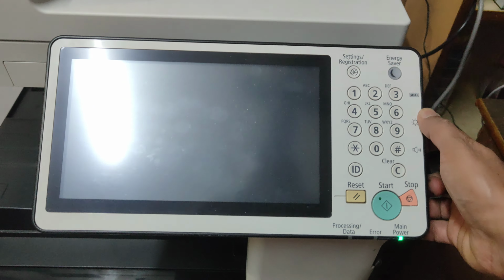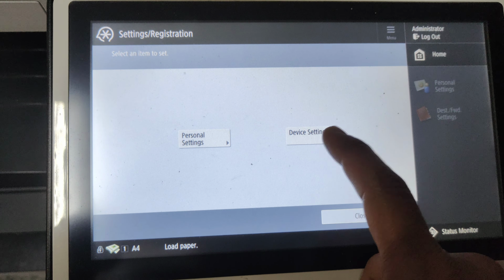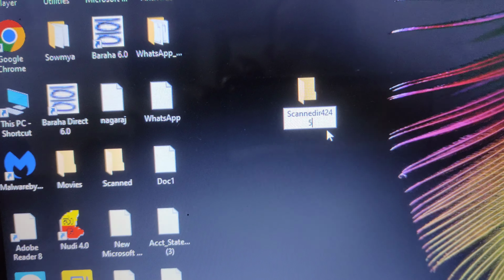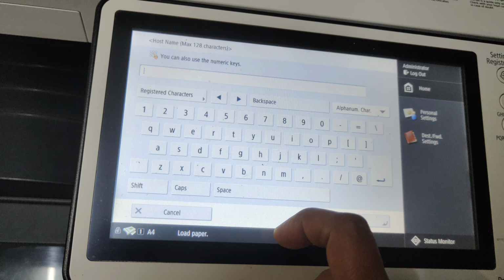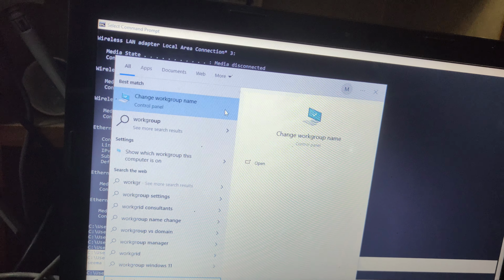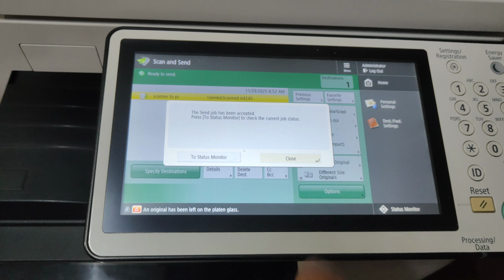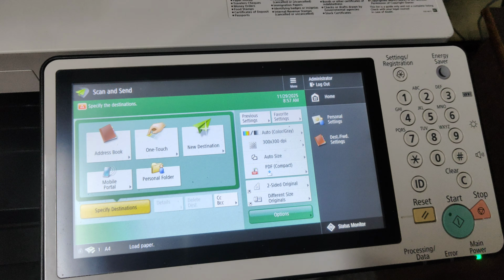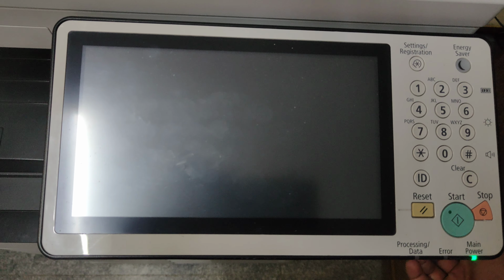🖨️ Canon iR4545 Scanner Setup Explained: Full SMB Scan and send Configuration for Windows 10/11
Welcome to Mithun Diaries! Join me as I explore the world 🌍, share my travel experiences ✈️, delve into tech tutorials 💻, and provide engaging day-to-day vlogs 📹. From hidden travel gems 🏝️ to tech tips 💡 and daily adventures 🚶, there's something for everyone.

Struggling to configure SMB scanning on your Canon iR4545?
In this video, I explain every step in detail, including the issues many viewers faced on my earlier video about the Canon iR3245.

This tutorial covers everything:

✅ How to create a dedicated Scan folder
✅ How to share folders properly on Windows
✅ How to check your Computer Name, Username & Password
✅ Importance of passwords for SMB scanning
✅ Checking Workgroup
✅ Enabling SMB 1.0 on Windows 10 & 11
✅ Allowing File Sharing through Windows Firewall
✅ Logging into Canon iR4545 to unlock network settings
✅ How to fix greyed-out network settings
✅ Setting IPv4, IP address, subnet mask & default gateway
✅ Verifying connectivity using the Ping command
✅ Final SMB configuration inside the printer

Whether you're using Windows 10, Windows 11, or working in a small office/home office setup, this video will help you configure the Canon iR4545 scanner with zero errors.

Useful tips:

-To Create a Dedicated Scan Folder

First, create a folder where the scanned files will be saved.
Right-click on your Desktop → click New → Folder → and name it something simple like ‘Scan’ or whatever you like.

-To Enable Sharing for the Folder

Right-click the folder → select Properties → go to the Sharing tab → click Share.
Select Everyone or the specific user you prefer.
Set the permission level to Read/Write → click Share → Apply → OK.

-To Check Your Computer Name

Press Windows + R → type sysdm.cpl → press Enter.
Under the Computer Name tab, note down the Full Computer Name.
This will be used inside the Canon machine.”

-Ensure Your PC Has a Password

SMB scanning will not work if your Windows account has no password.
If you are using a password-less account, please set a simple password before proceeding.

-Note Down Your Username

To confirm your username, press Windows + R → type cmd → press Enter.
In the Command Prompt, type whoami and press Enter.
You will now see your exact username.
We will enter this inside the Canon machine later.

-To Check the Workgroup

Some viewers asked whether the workgroup affects scanning.
Most home and small office networks use the default name WORKGROUP.
To verify this, press Windows + R → type sysdm.cpl again → press Enter.
You will see the Workgroup name.
If it is already set to the default, leave it as is — no changes are required.

-Enable SMB 1.0 (Windows 10 / Windows 11)

SMB 1.0 is required for older Canon models.
To enable it:
Go to Control Panel → Programs → Turn Windows features on or off → enable SMB 1.0.

-Ensure the Firewall Does Not Block SMB

Make sure your firewall is not blocking file sharing.
Go to Windows Firewall Settings and allow File and Printer Sharing through the firewall.